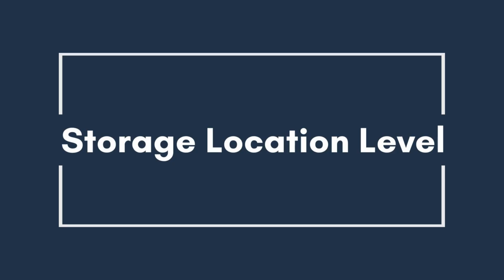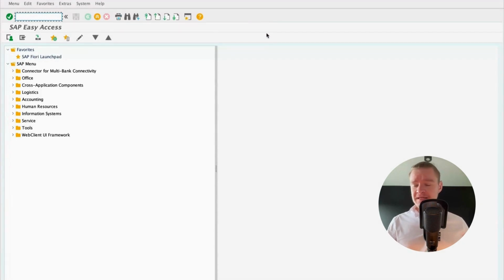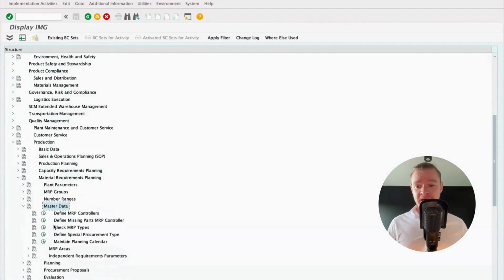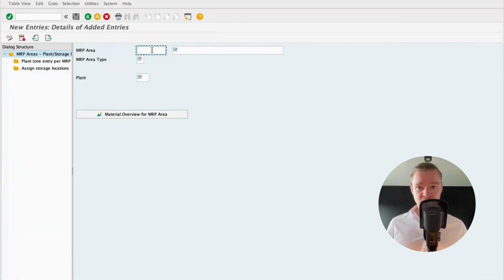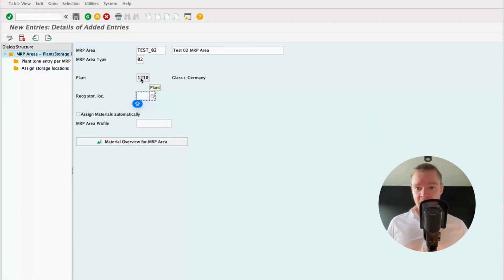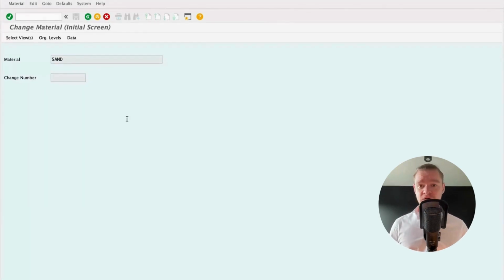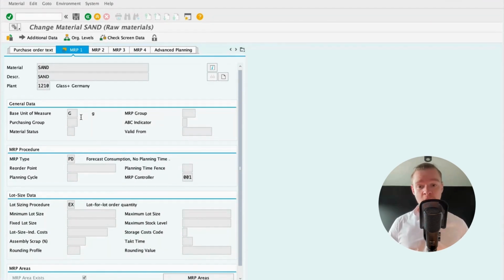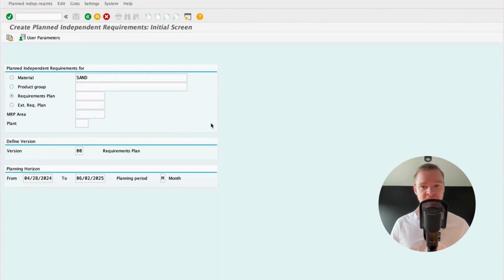MRP Area: Mastering Planning with S/4HANA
Discover the crucial role of MRP Areas in SAP S/4HANA for optimal production management. From setup to operation, everything you need to know about MRP Areas!

Hello,

If you're reading this, you're already committed to learning SAP via Youtube. And that's great news.

It shows that you're motivated, that you're looking to acquire solid skills and that you've understood one essential thing: SAP is a huge career opportunity.

But here's the real question: what do you really want to do with SAP?

- Would you like to become an SAP consultant and start a new career?
- Want to deepen your knowledge and become an SAP expert?
- Do you dream of freedom and would like to go freelance?

Good news: we have 3 training courses available to help you see things more clearly and move in the right direction.

💡 1. Become an SAP consultant
If you're changing careers, or want to use SAP as a lever to boost your career, this step-by-step training course guides you through what you need to know to become a consultant.

📈 2. Become an SAP expert
Want to go beyond the basics? Find out how to specialize and become a recognized SAP expert.

🚀 3. Become freelance SAP
Do you dream of independence, choosing your customers and setting your own rates? This program will give you all the keys you need to start freelancing with SAP.

Why can these courses help you?

✔️ You're already learning SAP: you might as well maximize your learning with additional resources.
✔️ It's 100% free: you have nothing to lose, only knowledge to gain.
✔️ You move forward at your own pace: no pressure, just the right information to structure your project.

SAP is a vast world, full of opportunities. These training courses are here to give you a clearer vision and help you choose the right path for your ambitions.

Michael